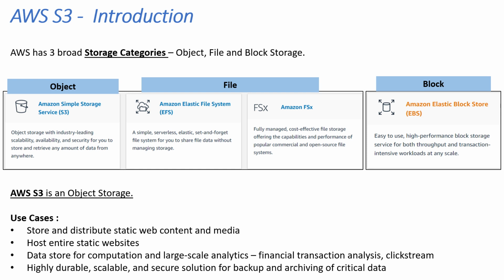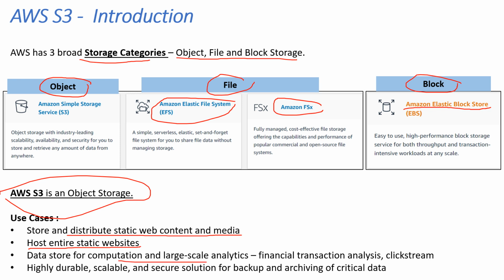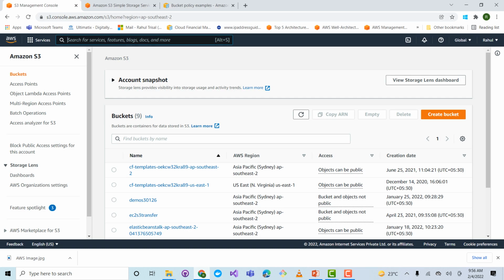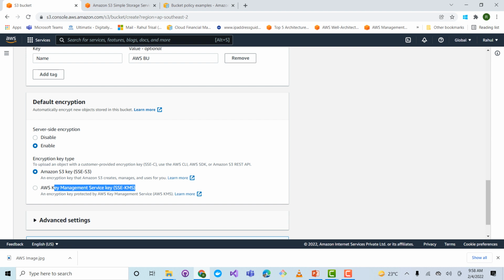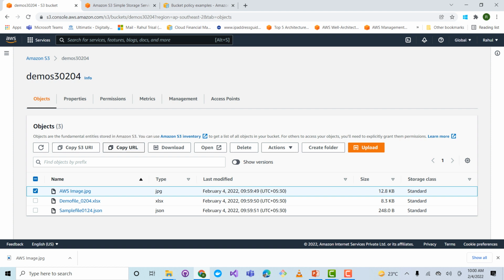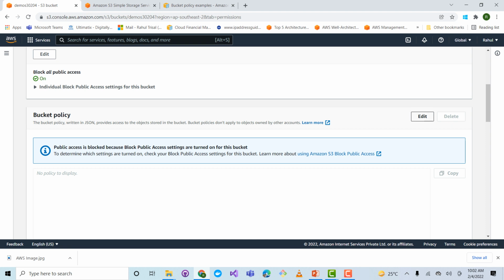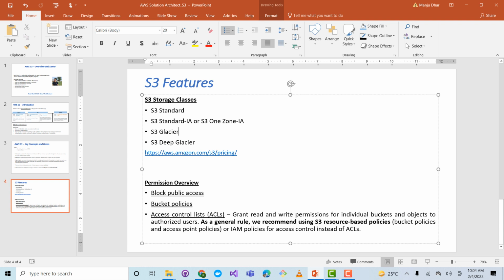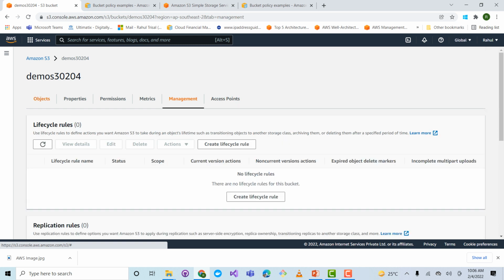AWS Tutorial for Beginners - S3 Overview and Demo - Part 3